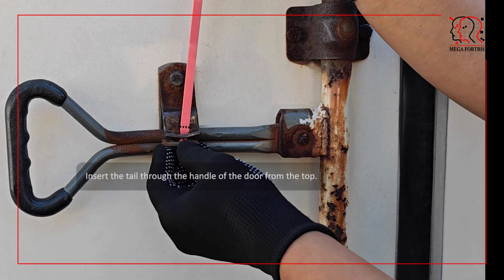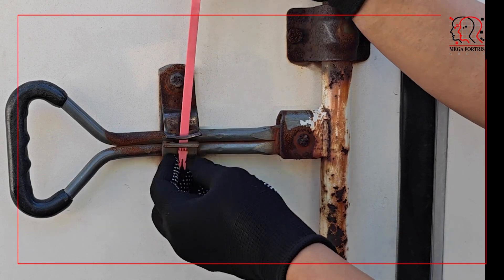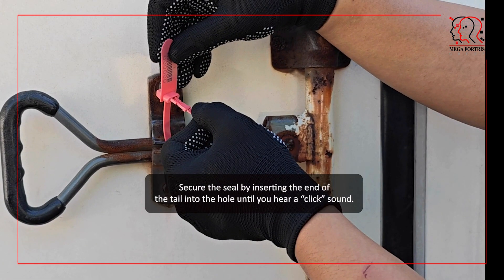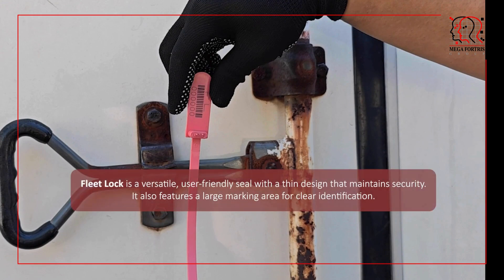Fleet Lock Seal Application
Instructional video on how to apply and secure your assets with Mega Fortris' Fleet Lock Seal.